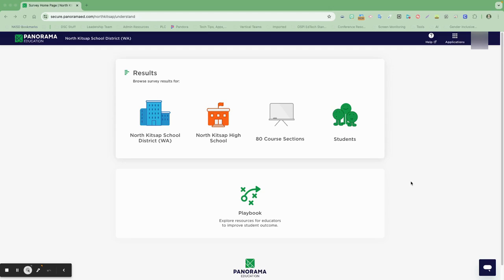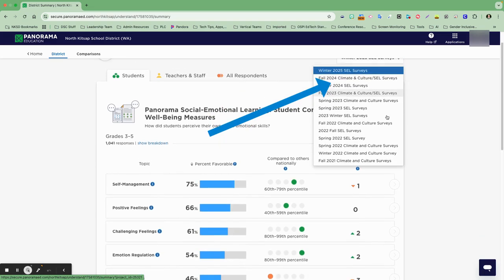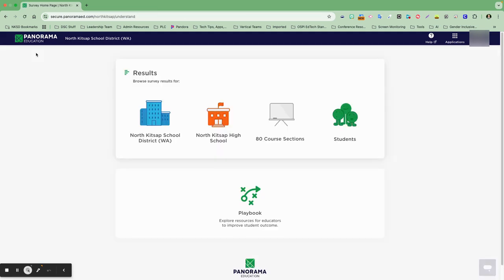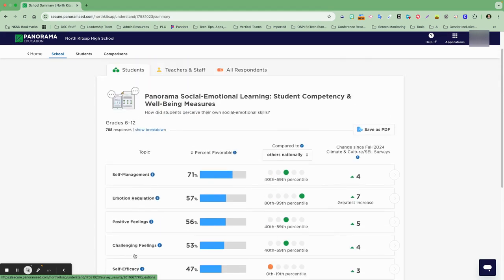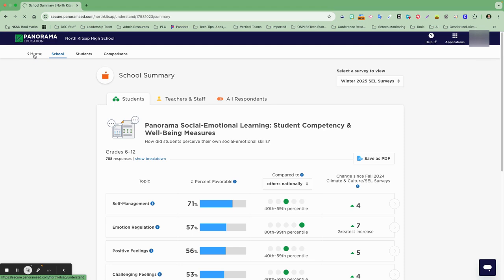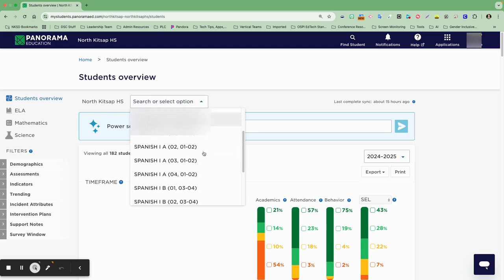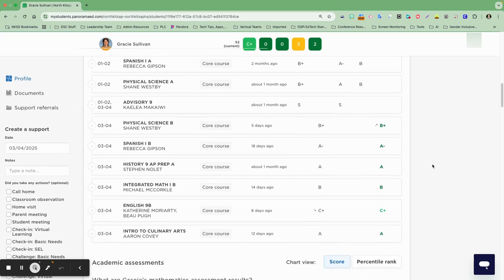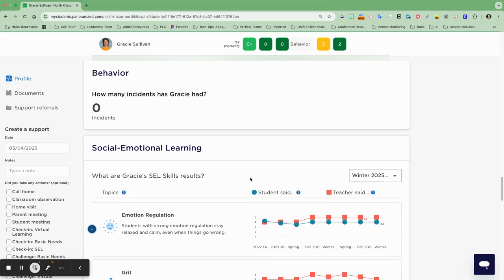Accessing Panorama Data and Responses